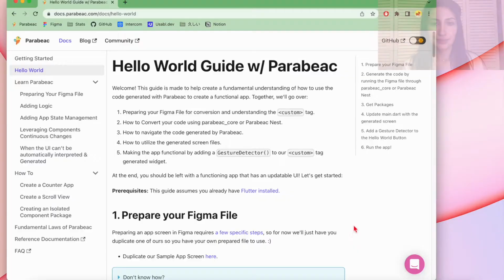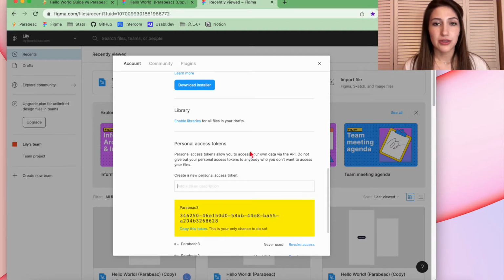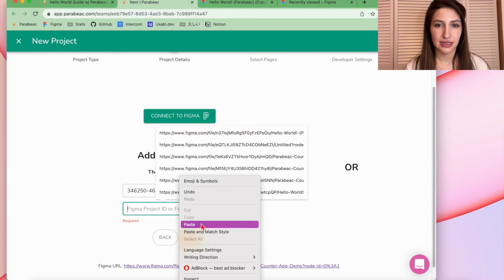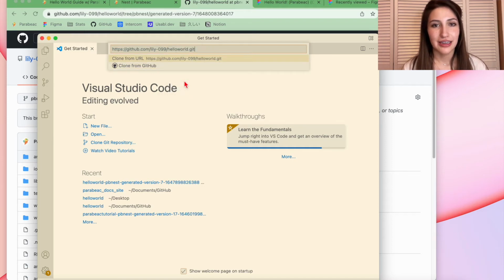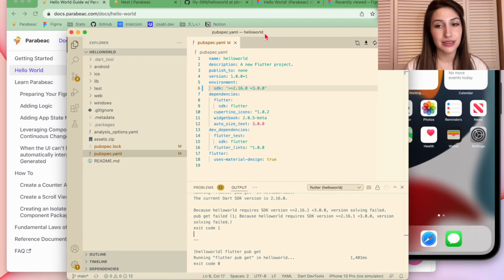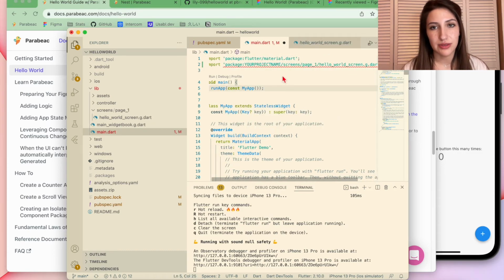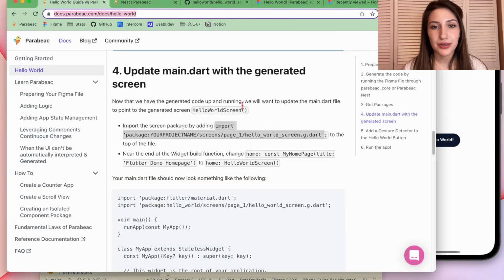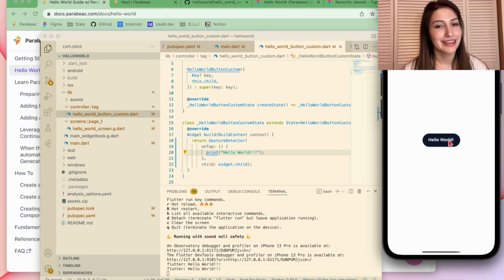How To Convert Figma to Flutter: Hello World App w/ Parabeac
Welcome! This video goes over how to convert Figma to Flutter using Parabeac. In this guide we will:

1. Generate a simple UI from Figma to Flutter
2. Inject a GestureDetector or Button into the generated UI widget tree.
3. Create the onTap: behavior to print out "Hello World!!!”